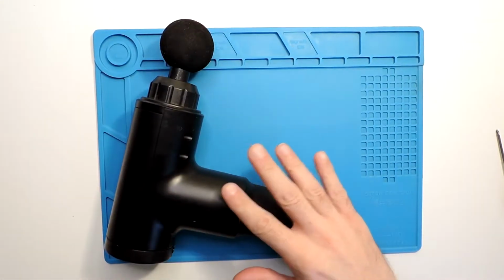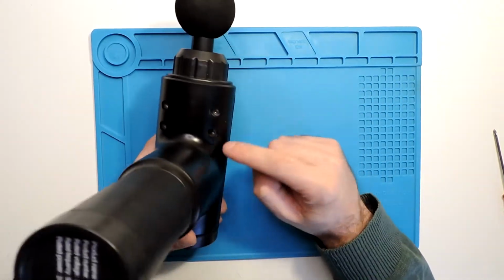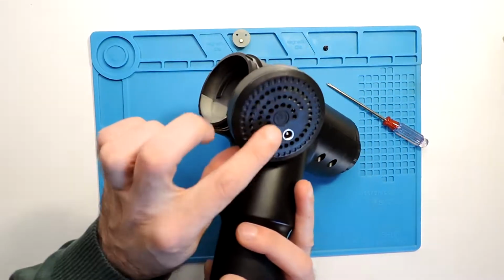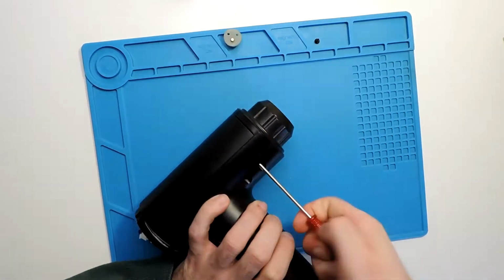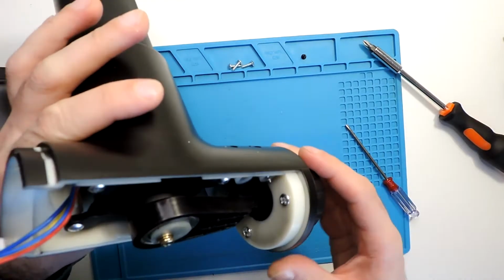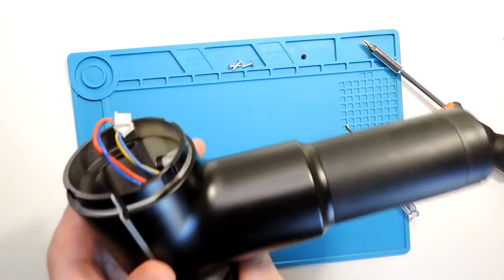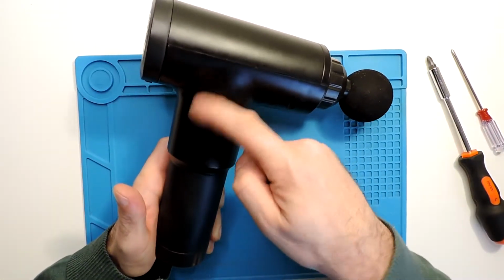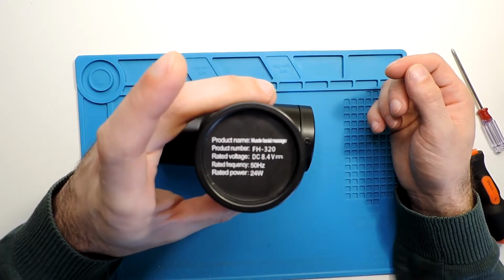Fixing an almost broken massage gun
Massage gun

Tools used:
Silicon mat
Screwdriver and pick